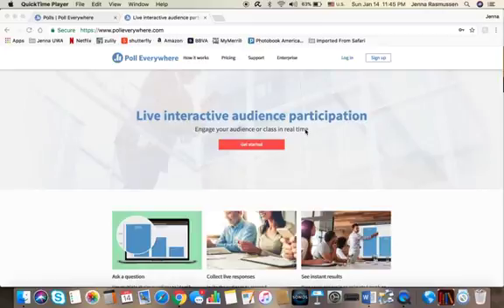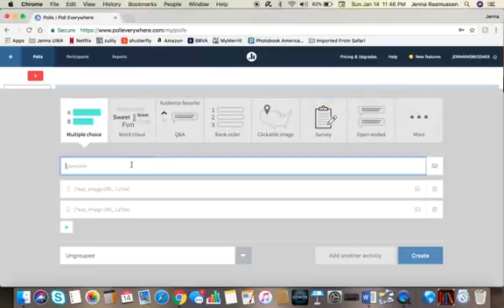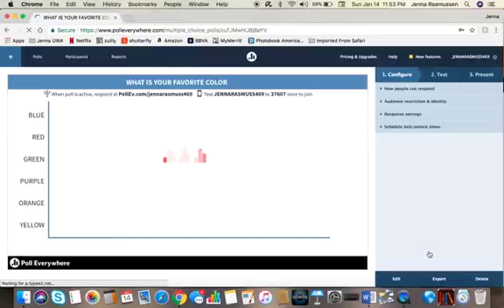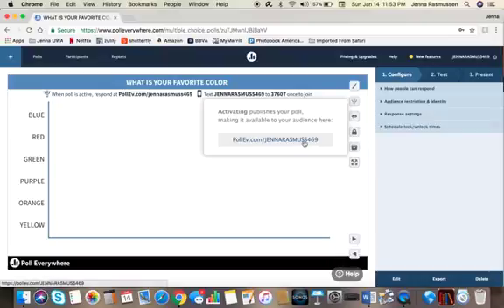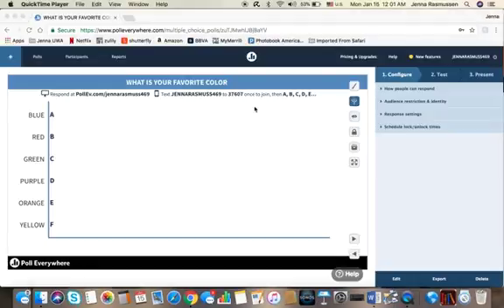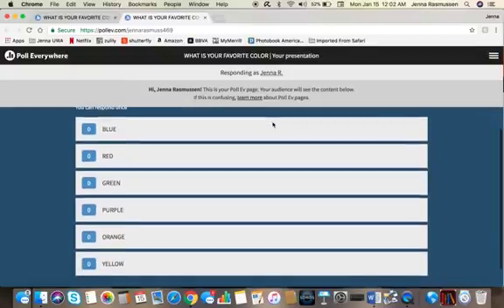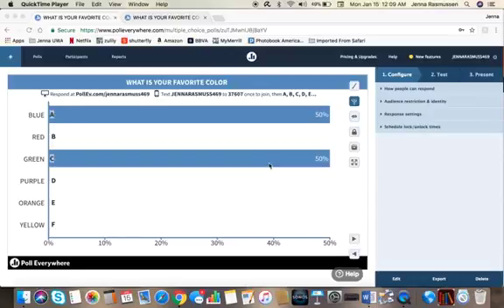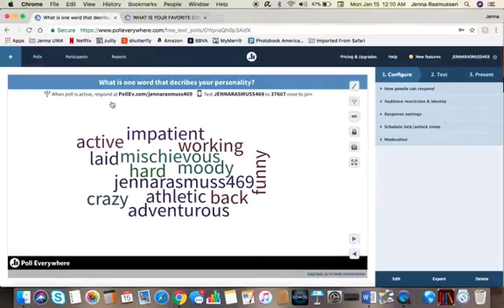RASMUSSEN WEB2 0